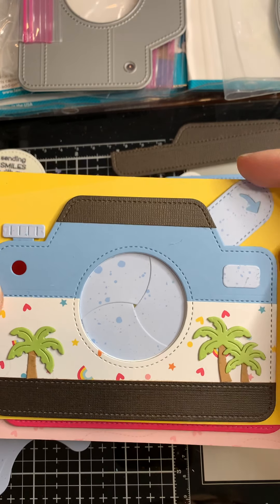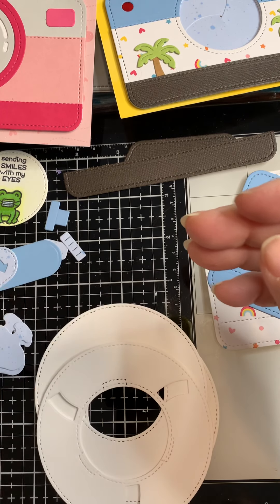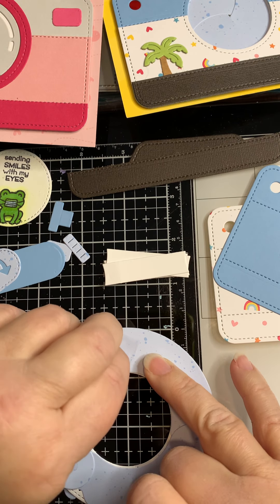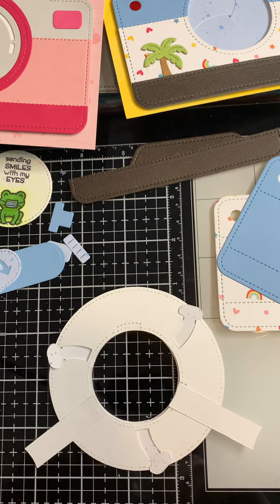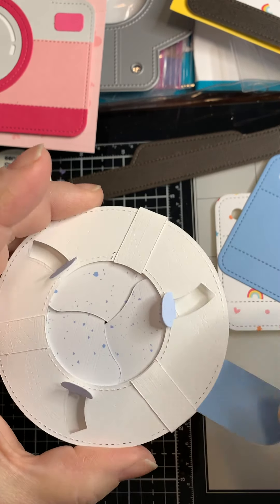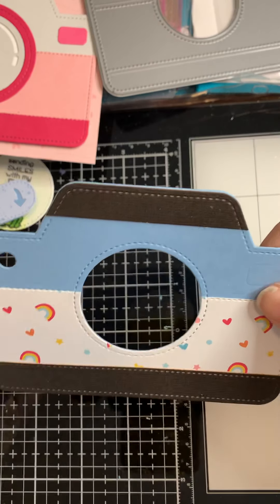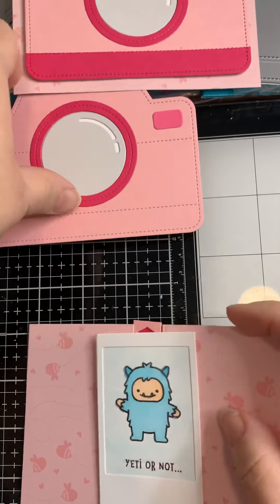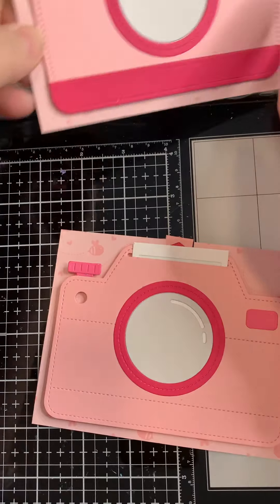Lawn Fawn Magic Iris Camera Add-On Interactive Cards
Learn how to use the Lawn Fawn Magic Iris, Magic Iris Camera Add-on and Magic Iris Camera Pull-Tab Add-on die sets to make fun, interactive cards.